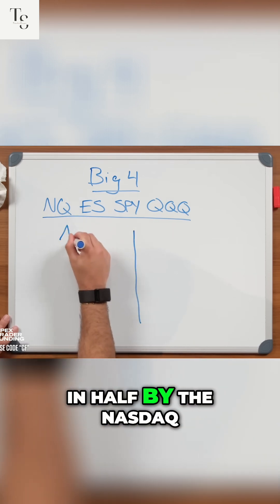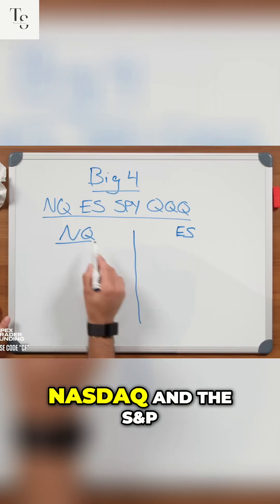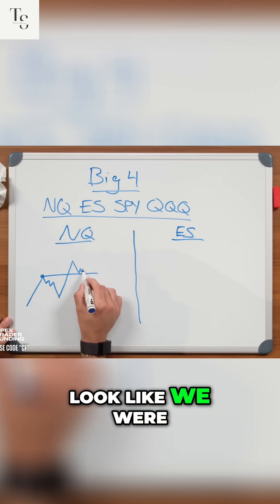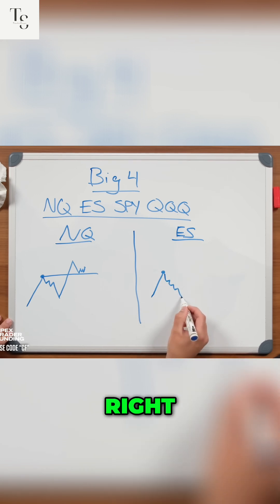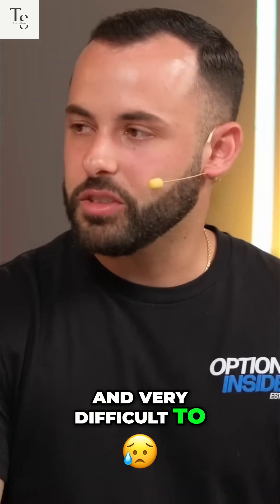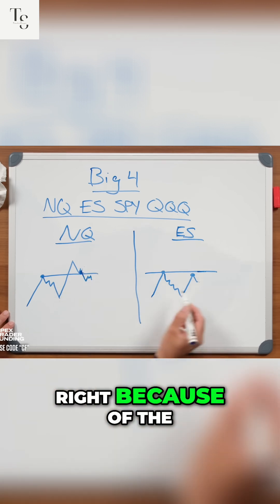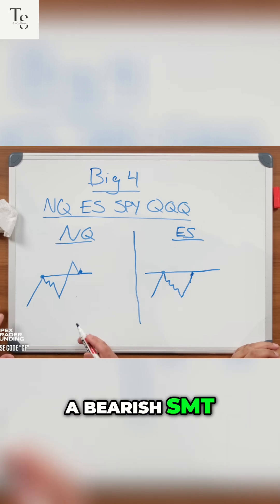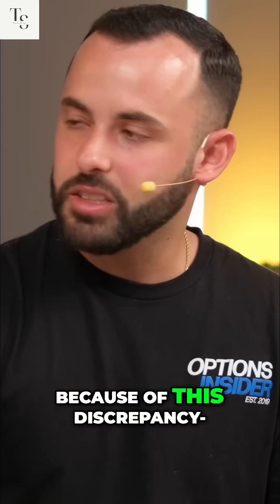Nasdaq vs S&P: The Bearish SMT That Cost Me!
Discrepancies between Nasdaq and S&P 500 futures can signal bearish trends. This analysis breaks down a losing trade and identifies key indicators in the Big 4 indices.